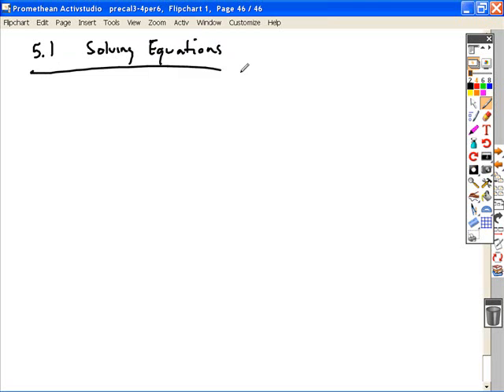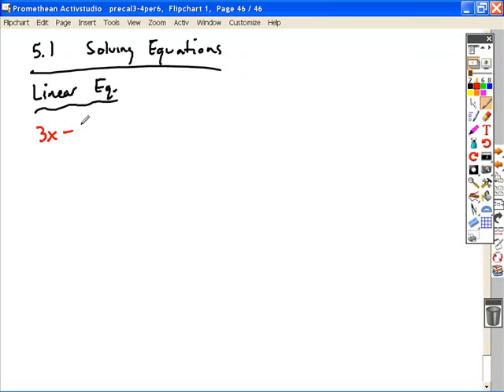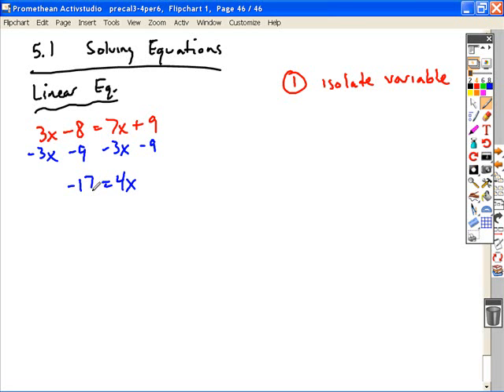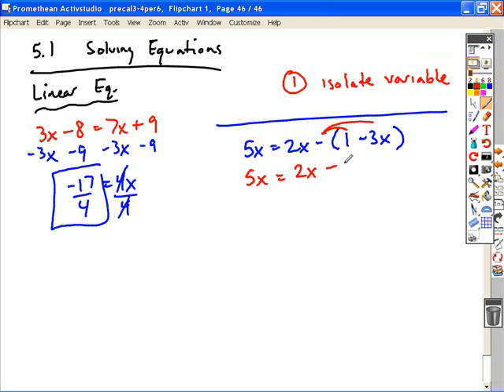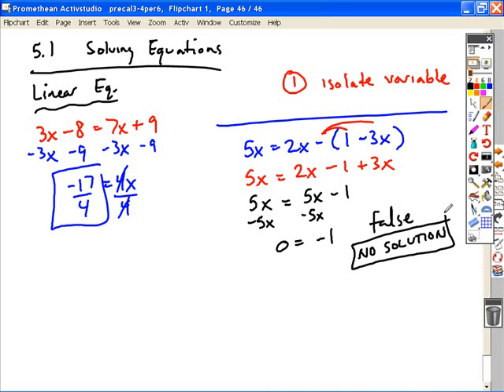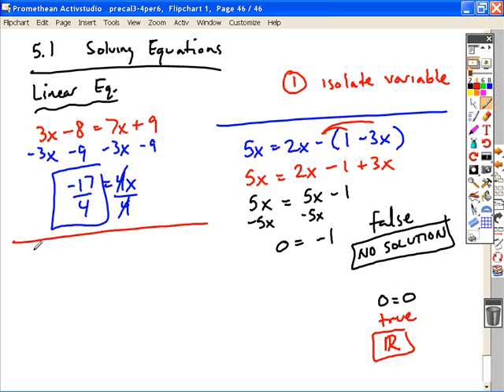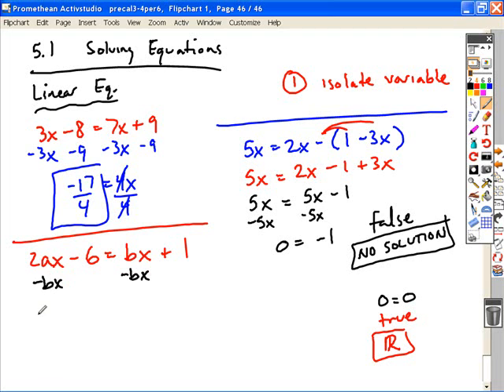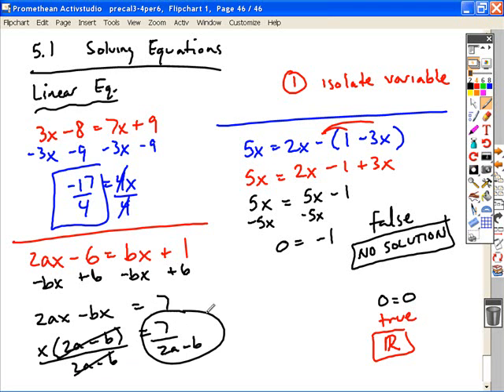5.1precal_linear_eq.wmv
1 precal - linear equations